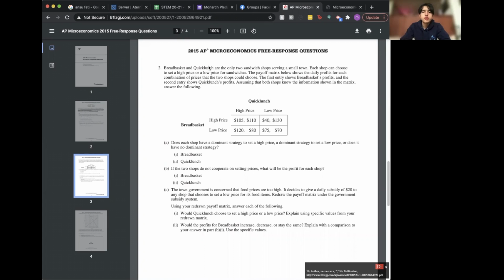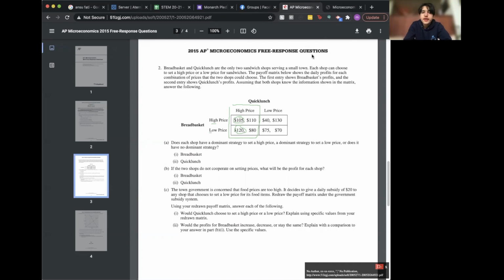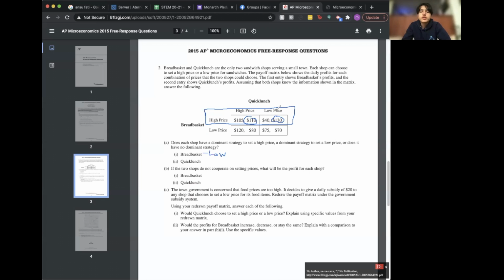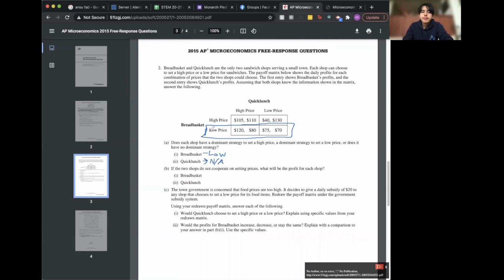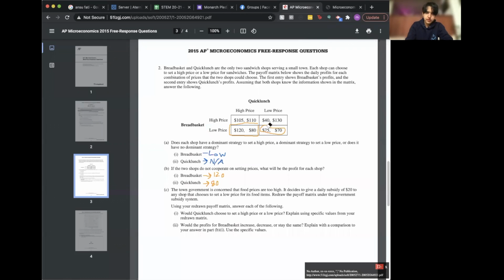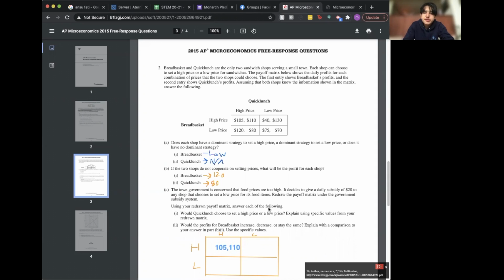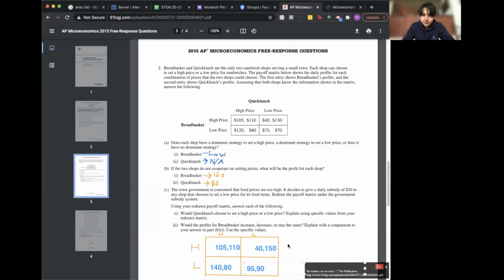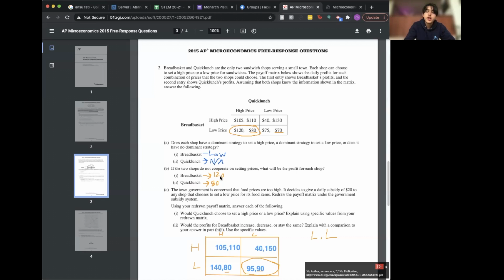Vertex Tutors - 2015 AP Microeconomics Question 2 Review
This video discusses in detail Question 2 on the 2015 AP Micro FRQ.